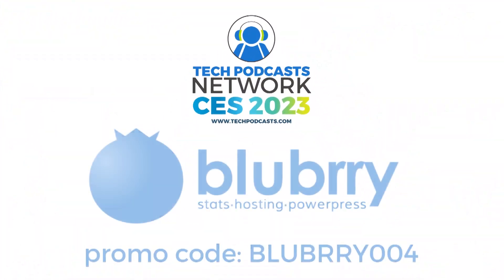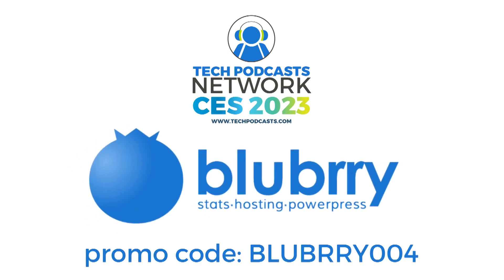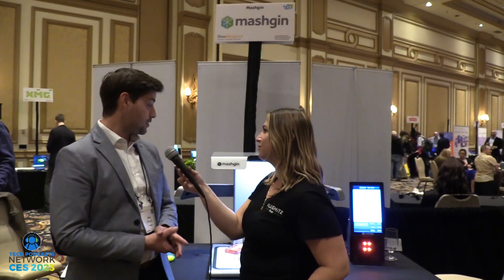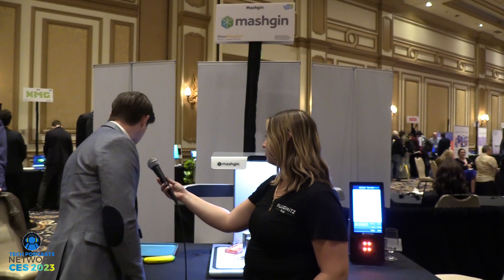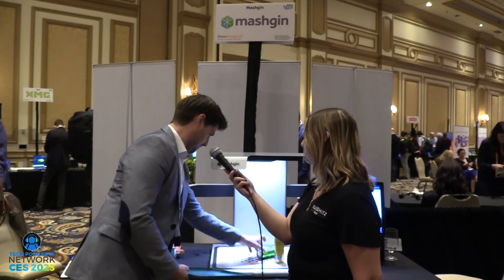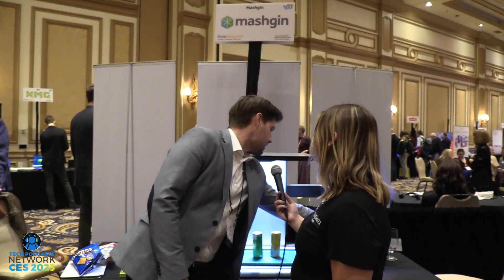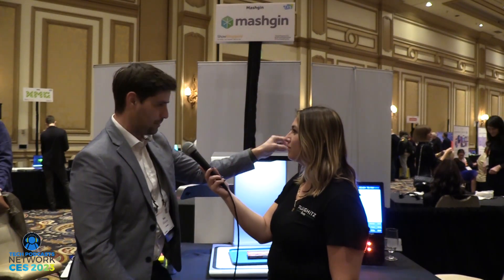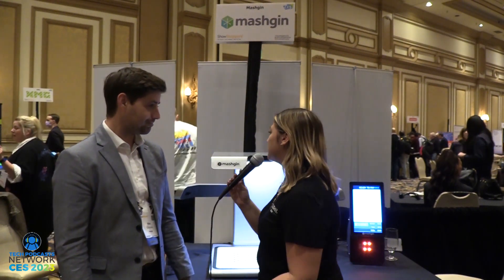Mashgin makes self-checkout a quick and simple process @ CES 2023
The Mashgin Touchless Checkout System improves the self-checkout experience for customers of all technical abilities.

If you've ever worked in retail as a salesperson or clerk, you know that there are tricks to get the barcode scanners to read certain products. If you've ever used a self-checkout lane at a store, you likely don't know those tips and tricks, making the experience less than ideal. However, self-checkout is here and not going anywhere, so how do we make the process easier? Mashgin has a new system that allows clerks and customers alike to checkout without any hassle.

What is Mashgin?
Mashgin is a technology company that has put its focus on making retail checkout an easier process. Traditionally, checkout has been done using later scanners and barcodes - at least over the past few decades. But, Mashgin has changed this paradigm, making it easier for anyone without any training to log their purchased items, get a total, and pay their bill.

The company's Touchless Checkout System uses a series of cameras, object recognition, and artificial intelligence to scan products without a barcode. Simply place your items on the scanning platform, in any position, and in collections of more than one item, and the system does the rest. Using those cameras, the system is able to look at the platform and identify the items on the platform. It can then look up the price of the item and add it to your cart. Then, you can either replace the items or pay your bill and move on.

Why choose Mashgin?
First of all, the ease of use is fantastic. Even if a store wants to implement this for clerks to use and not for customers, this can reduce lines and improve customer experiences. However, for self-checkout, customers of any age and technical skill can easily operate the system.

In addition, it means that scanning barcodes would be a thing of the past. While some items don't matter that much, some items can't have barcodes at all. Trying to look up and log an apple, for example, can be a hard prospect even for technically inclined users. With this, that concept goes away.

Where can Mashgin be used?
Technically, Mashgin can be used anywhere where product sales happen. However, there are a few places where it will really stand out. Take, for example, a grocery store or cafeteria with a self-serve food bar. A customer can walk around the bar (or bars) and take whatever items they want. Then, they take their tray to the checkout and place their tray on the platform. Using the camera array, it is able to identify that you've got a burger, mac and cheese, and nachos. It then adds those to your bill and lets you check out with your card or phone.

Now imagine you're at a movie theater and you want popcorn and a soda. The line at the theater can be incredibly long and you don't want to be late for your film. Once again, the person behind the counter can get you your items, or the items can be made available outside of the counter, and you can easily pay by going to the kiosk, rather than waiting for someone to ring up the items and take your payment.

Summary
The Mashgin product offerings are all currently available for retailers. If you are interested in learning more about the Mashgin Touchless Checkout System or the company's other products, you can check out their